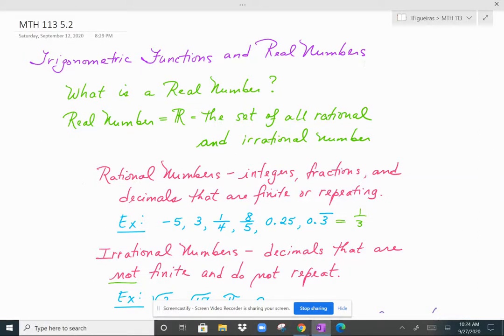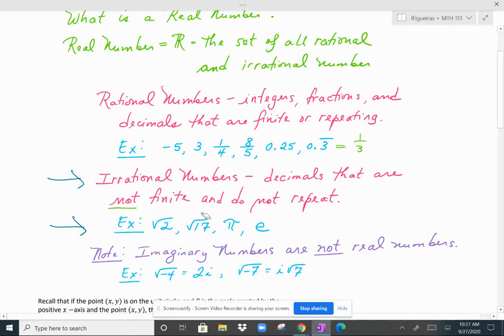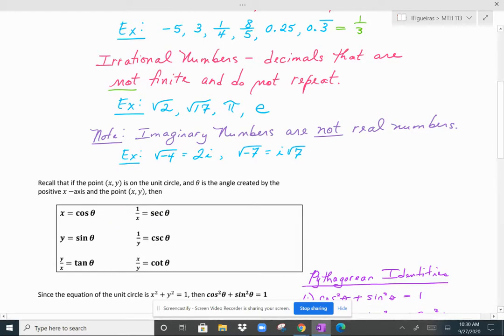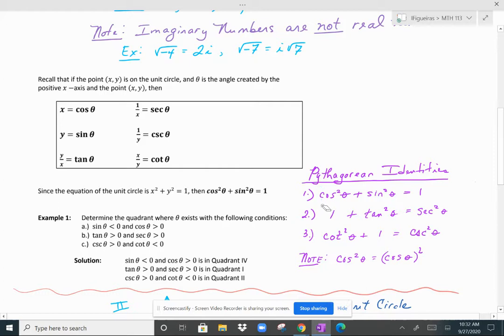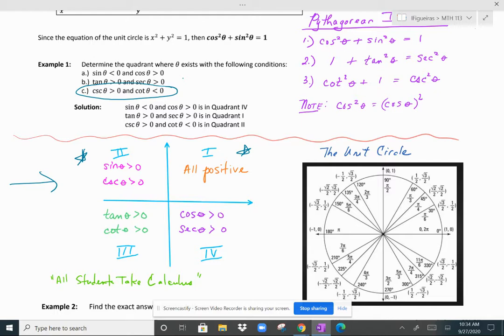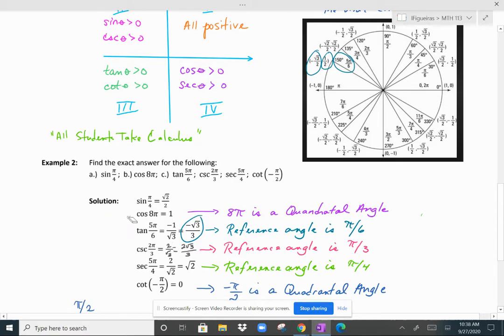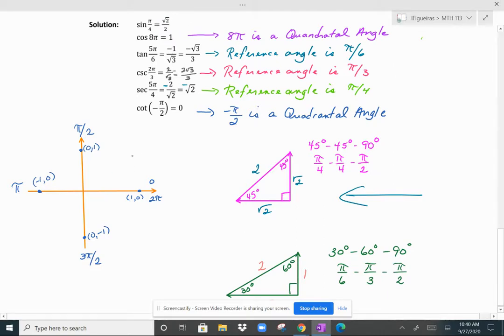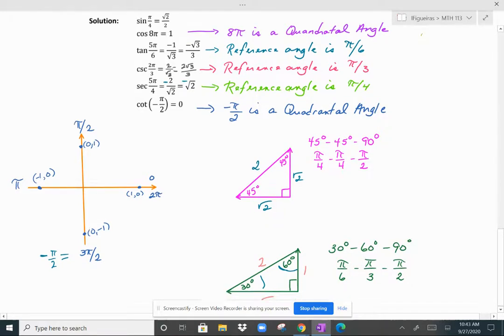ECC MTH 113 5.2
Trigonometric functions and real numbers